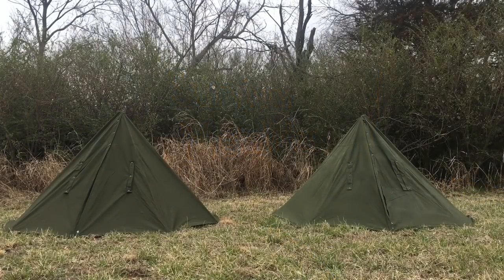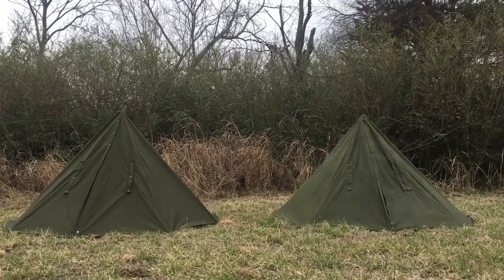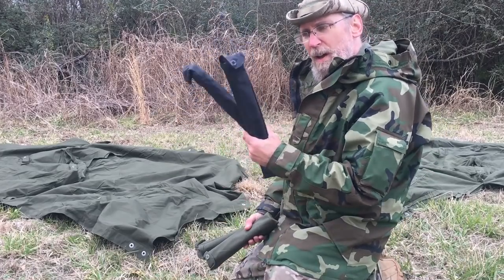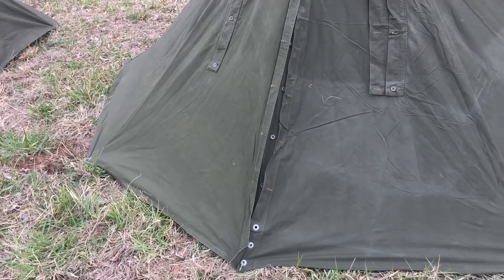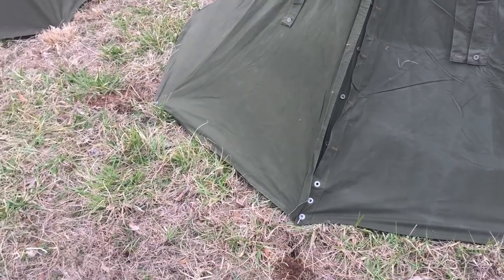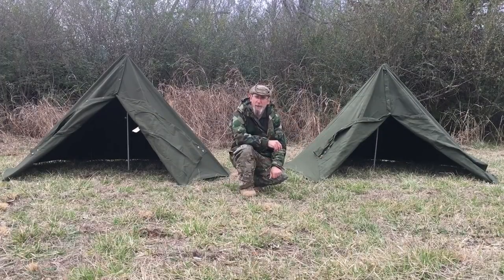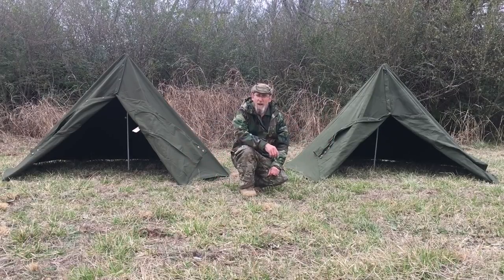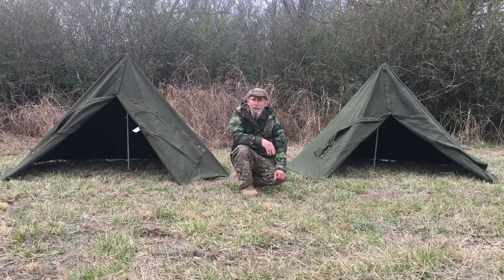Polish Lavvu Size Comparison - Size 2/Size 3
A size comparison overview of the Polish Poncho Lavvu Tent between sizes 2 and 3, the medium(size 2) and Large(size 3).
These are excellent Cold War Era canvas gear that just works, as ponchos and as a shelter.